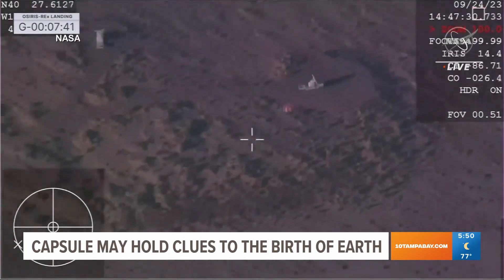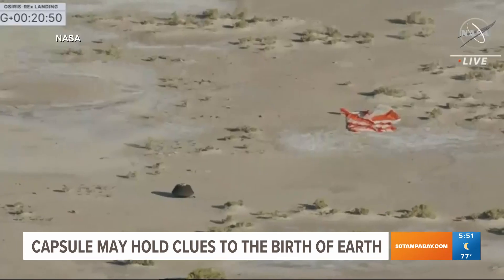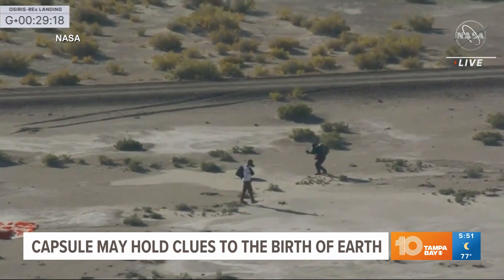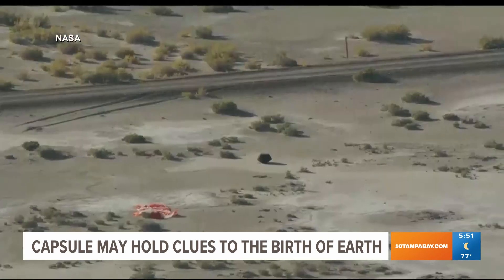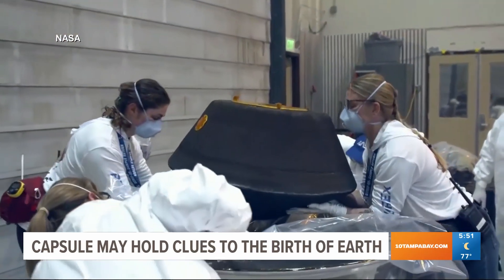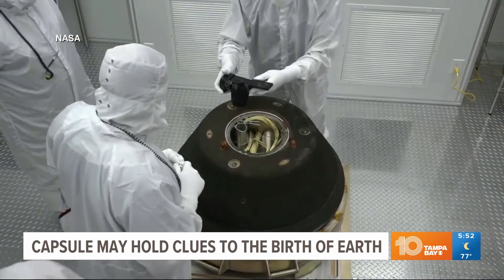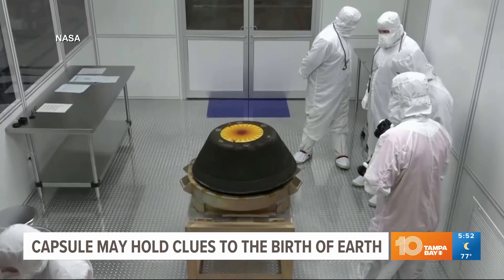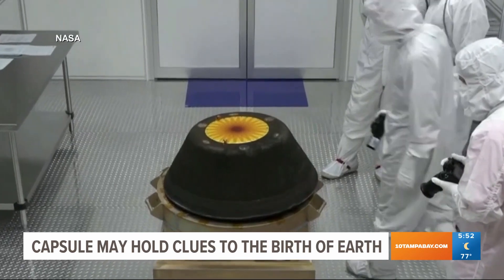NASA: Asteroid samples could hold clues to the birth of Earth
The arrival of the samples mark the end of a 7-year mission to gather samples from an asteroid for clues on the beginning of the solar system.